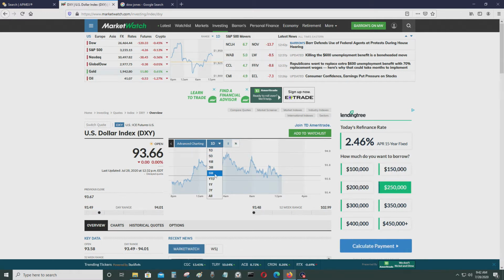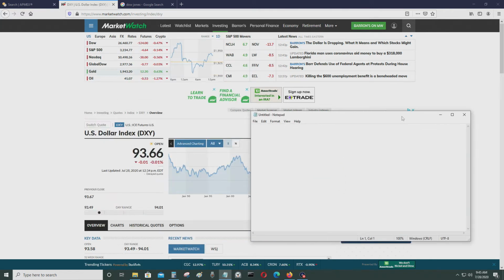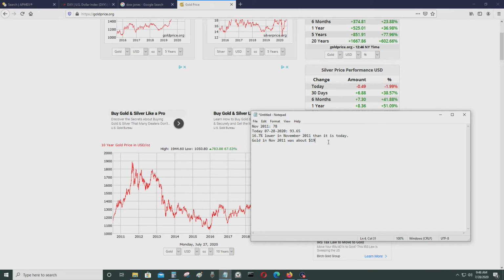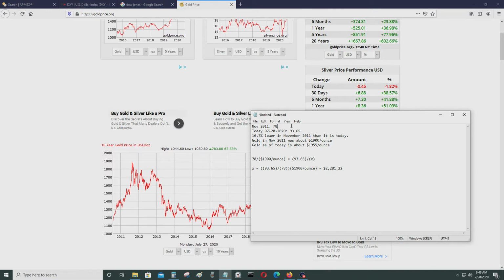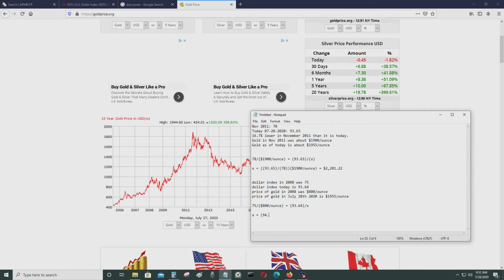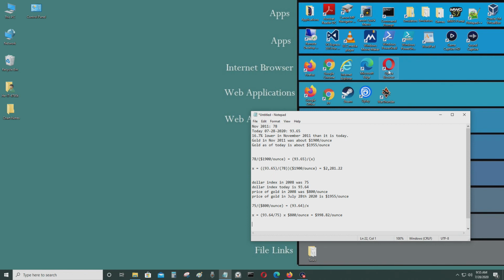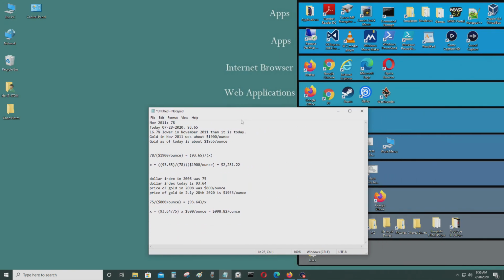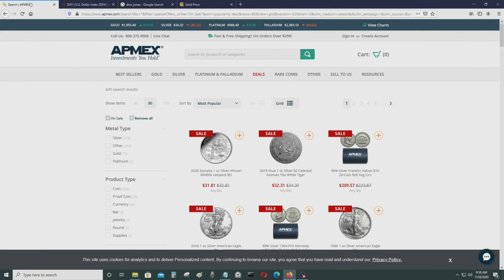Why the Price of Gold is going up?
[Synopsis]

This video gives you some insights on why the price of gold has been moving up so much since from the beginning of the year to July 2020.

[Links]